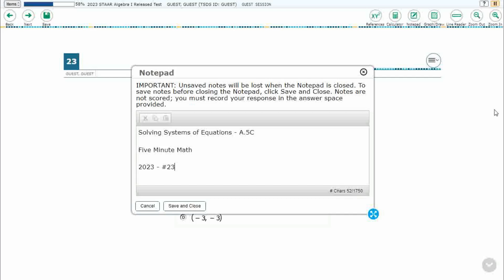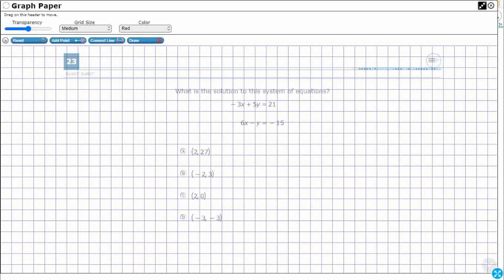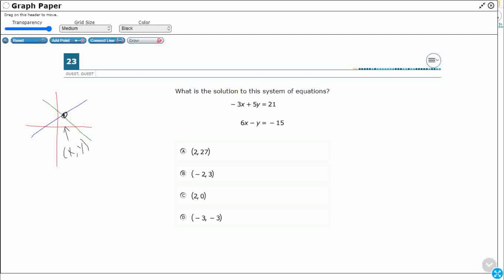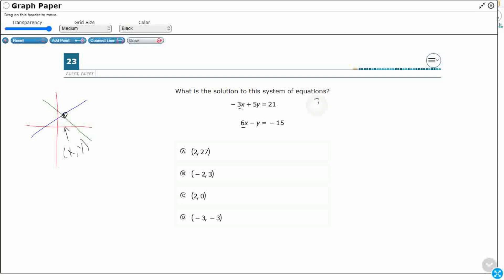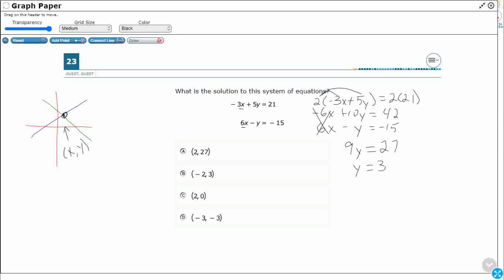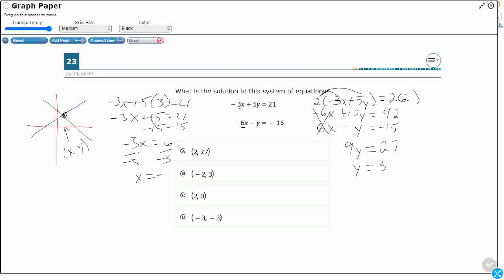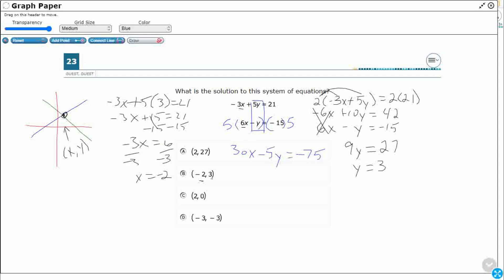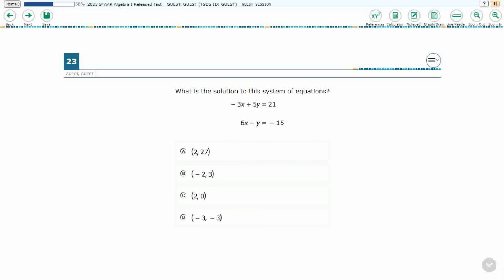Algebra 1 STAAR Practice Solving Systems of Equations (A.5C - #14)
Practice solving systems of two linear equations with two variables for mathematical and real-world problems with a test item from the 2023 STAAR test (#23 - A.5C)